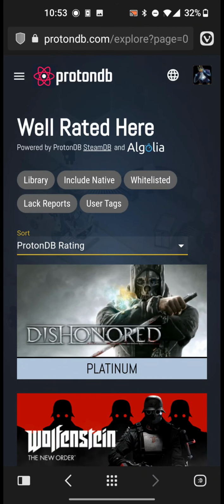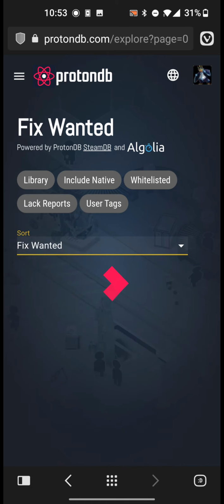I Have To Start Somewhere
Looks like my early content will focus on testing games in my library for Proton DB. Viva la Linux Gaming!